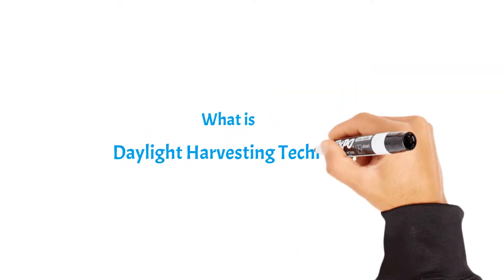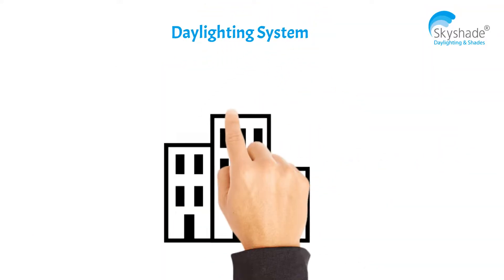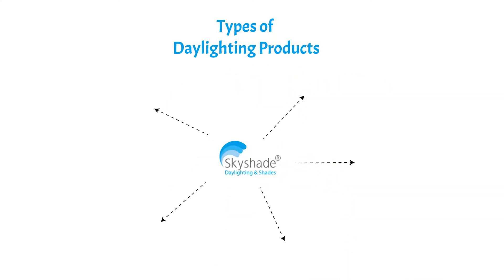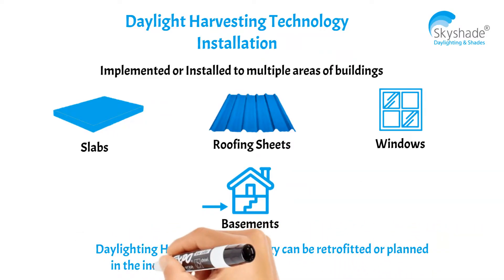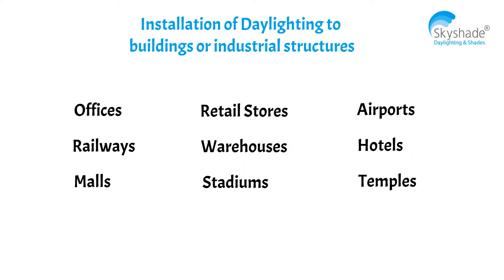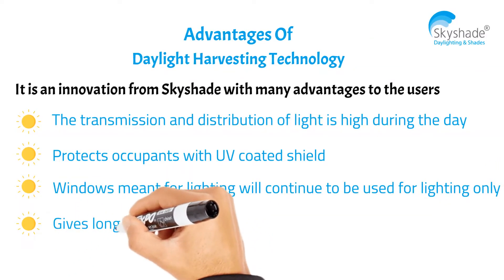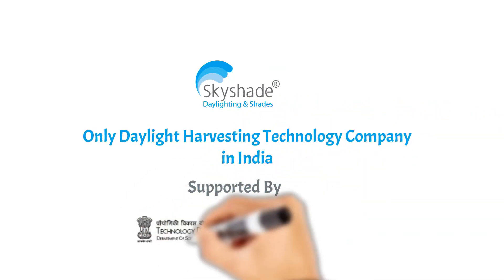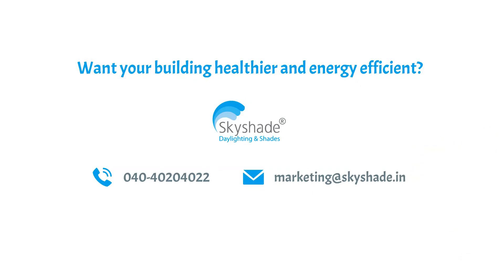Daylight Harvesting Technology | Skyshade Daylights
The video covers what is daylight harvesting technology and how it will help the owners of commercial buildings and industrial structures.

The path breaking Daylight harvesting Technology is an innovation by Skyshade, for the real world to receive natural light into the building or industrial structure thereby bringing energy savings up to 80%.

Having insights in building energy efficiency and architecture, Skyshade have achieved various milestones and got recognitions from Government, business entities, media etc. Interested in getting a quote on Daylight Harvesting Technology implementation to your commercial or industrial space, reach out to our marketing team at 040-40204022 or email us at